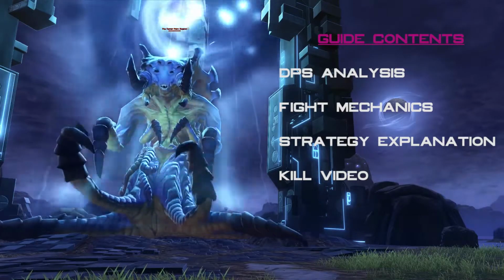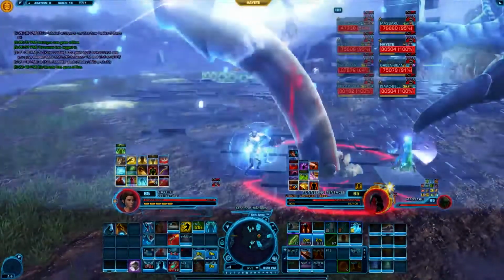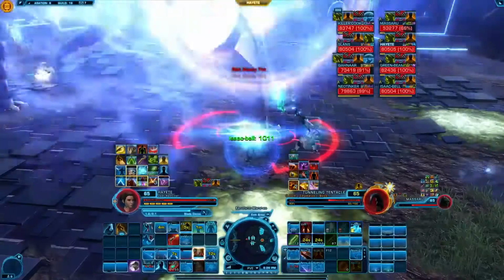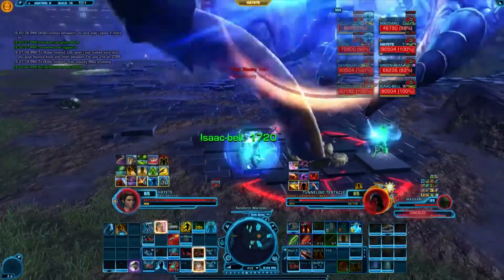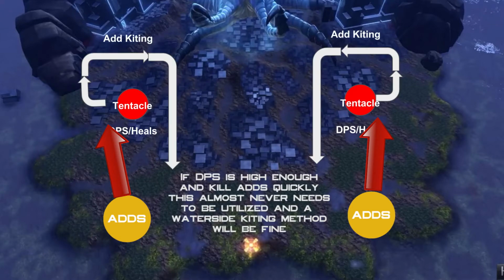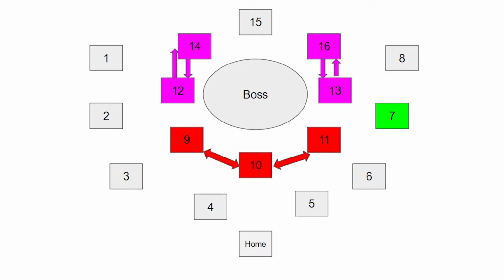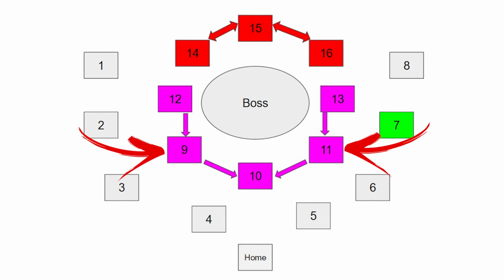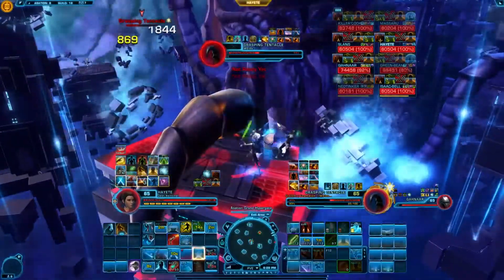8M NiM The Terror From Beyond -Terror From Beyond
The Terror From Beyond, Terror From Beyond strategy guide brought to you by Phalanx Squad and Hayete.net. Please "like" the video if it helped you kill this boss and please feel free to leave a comment if you have any questions!